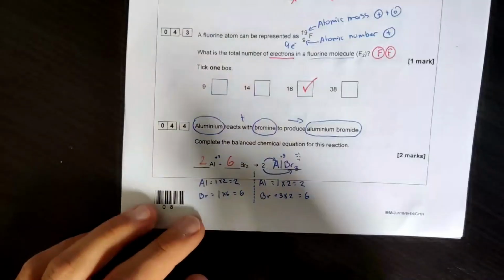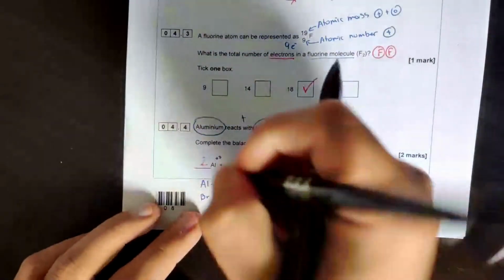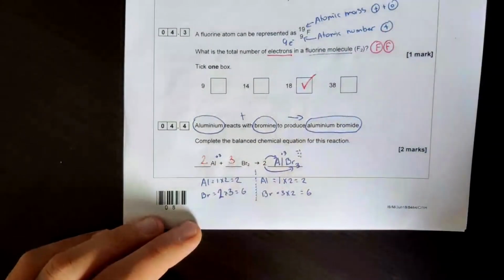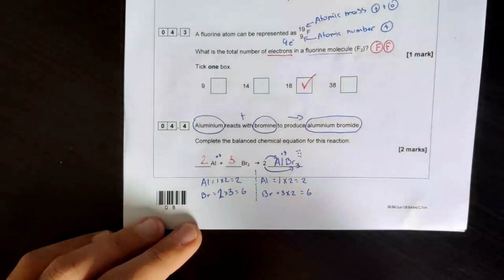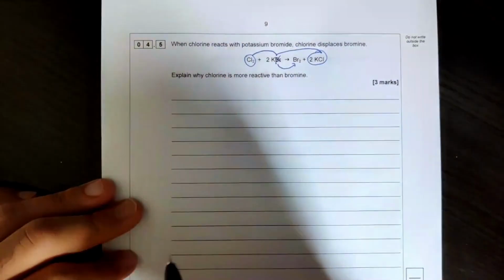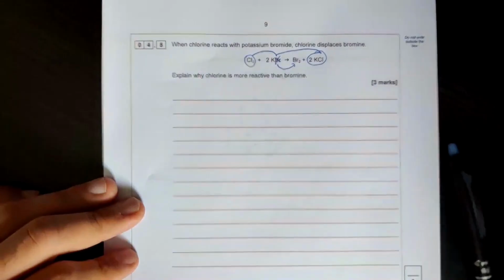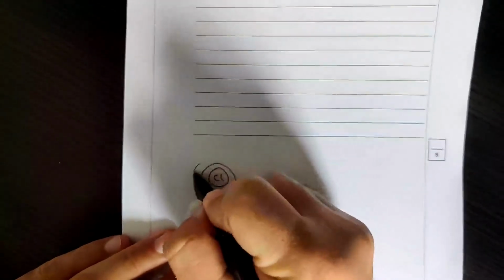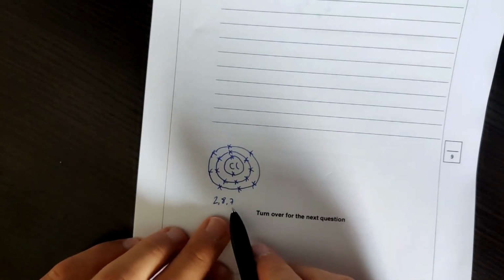AQA GCSE Chemistry Paper 1 (2018) Question 4 #7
In this video, we are reviewing the AQA GCSE Chemistry paper 1 Higher tier. We are going through the answers, a brief explanation about the answers and some exam skills.

AQA GCSE Chemistry Paper 1 Higher Tier
AQA GCSE Chemistry Paper 1 Higher Tier Mark Scheme